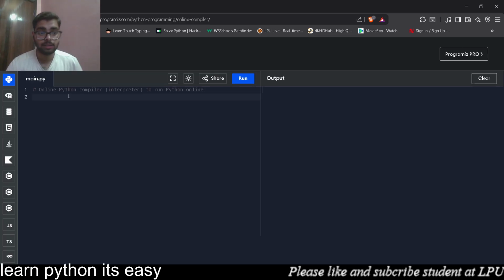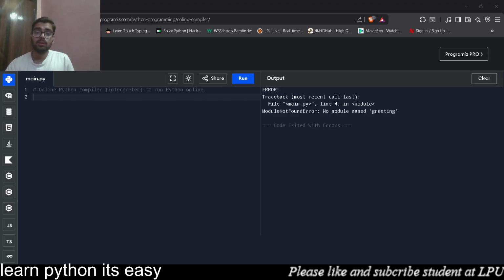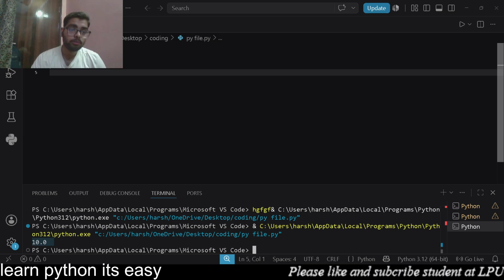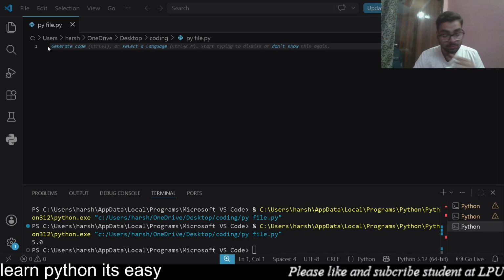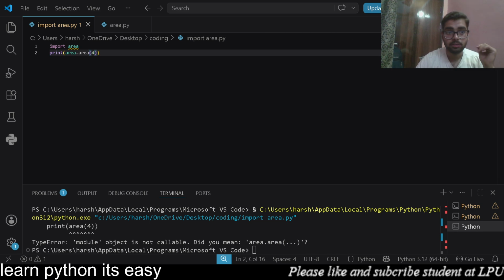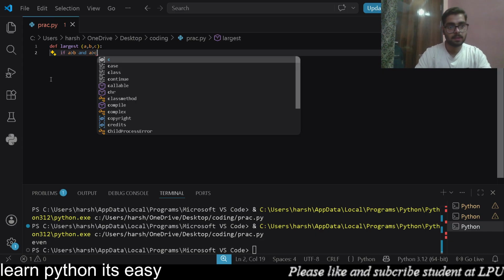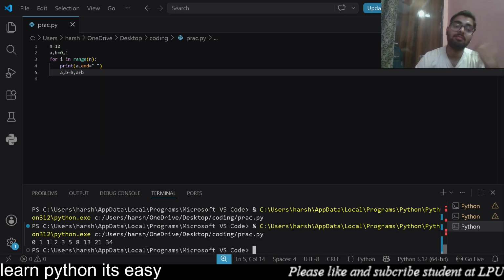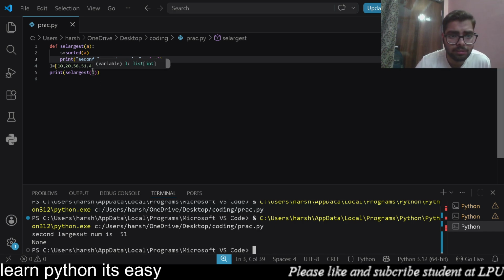modules + practices problems